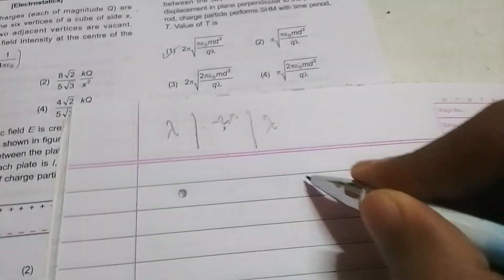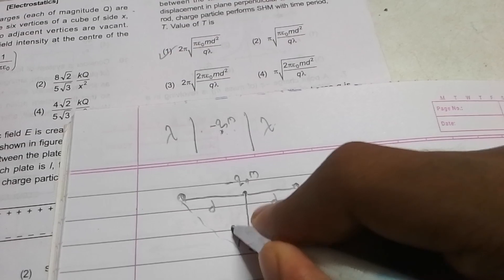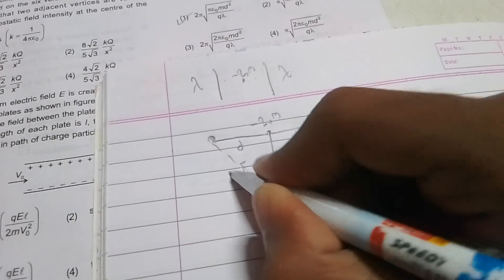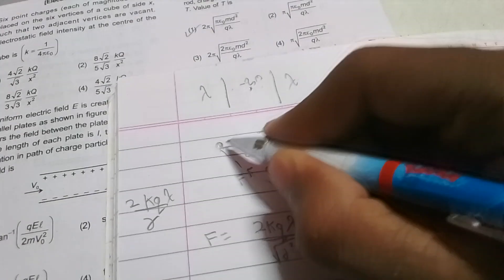Two infinite line charges having linear charge density +λ are placed at distance 2d. A negative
Two infinite line charges having linear charge density +λ are placed at distance 2d. A negative charge particle (−q,m) is kept at mid point between the two line charges on giving slight displacement in plane perpendicular to the plane of rod, charge particle performs SHM with time period, T. Value of T is